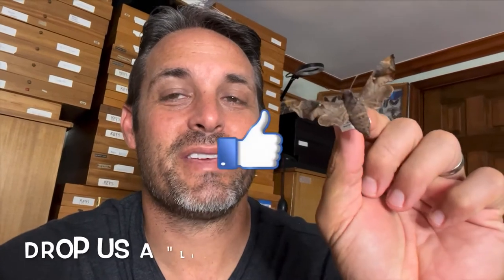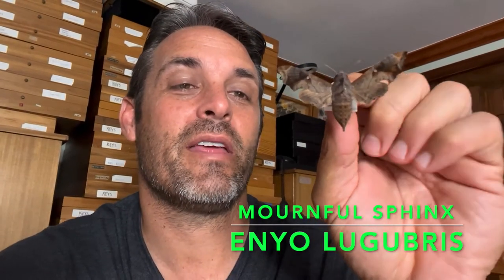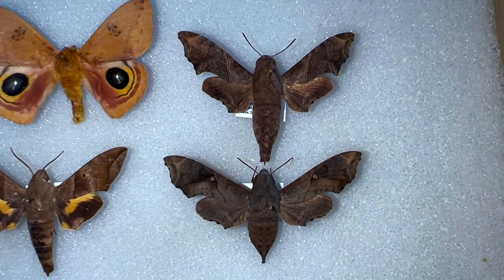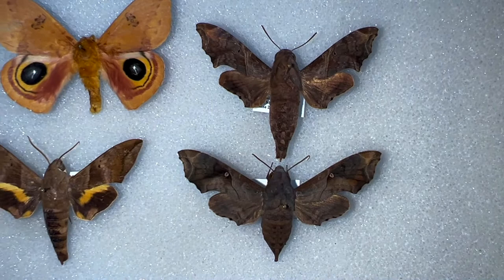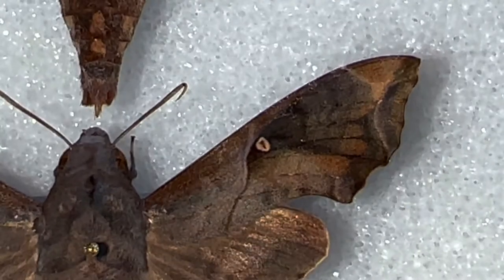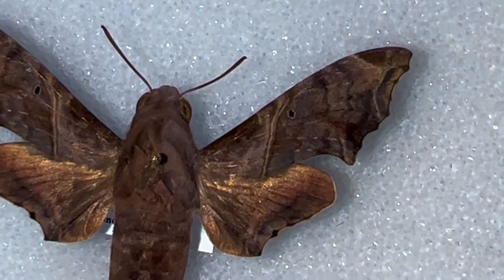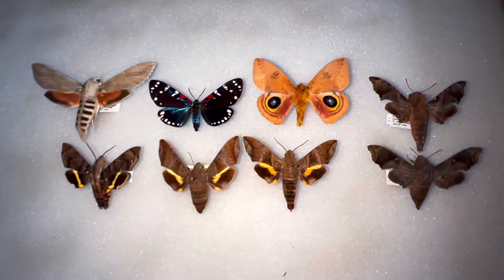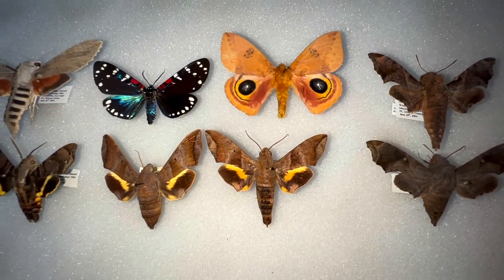SADDEST MOTH IN FLORIDA THE MOURNFUL SPHINX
The mournful sphinx moth is a common moth in most of its range and is quite a common sight in South Florida. In the Florida Keys however, Enyo lugubris, is fairly rarely encountered.  In this video, we will show you this dimorphic sphinx species, its life cycle and certain habits regarding this species. It gets its name from the brown color indicative of someone in mourning which is why we are calling it the "saddest moth in Florida" - we hope you enjoy the video.

Also, we would love it if you would consider joining the Southern lepidopterists' Society to become part of a community of butterfly and moth enthusiasts in the Southern United States.